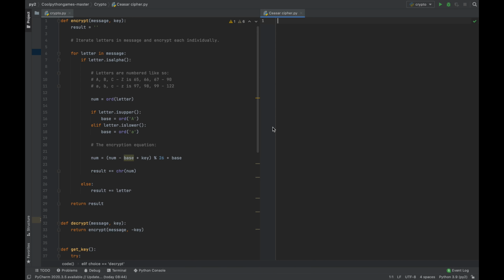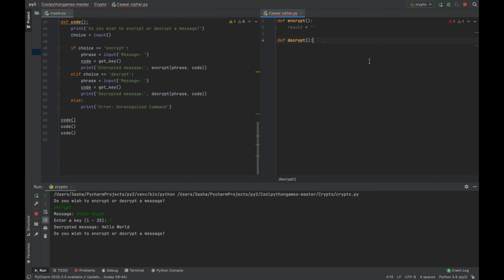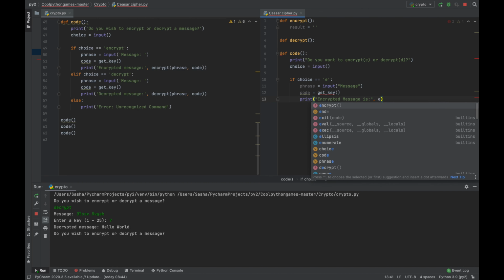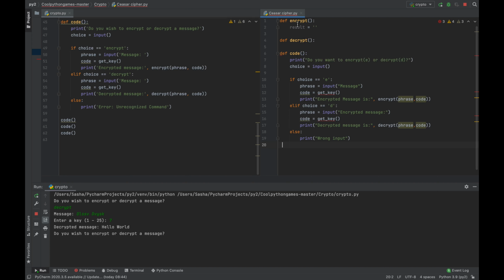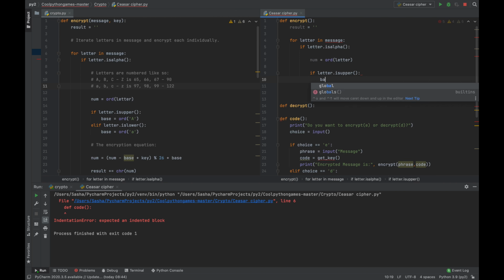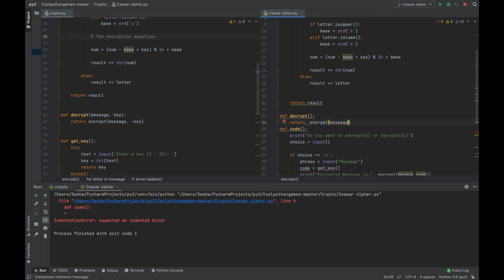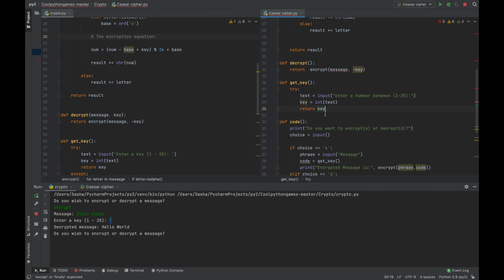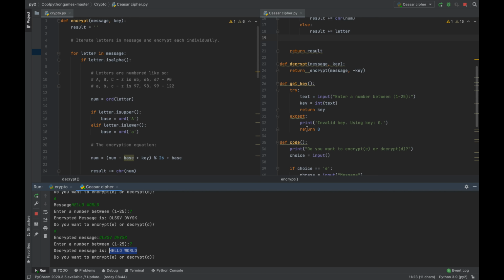Python for Beginners - Tutorial 4: Caesar cipher